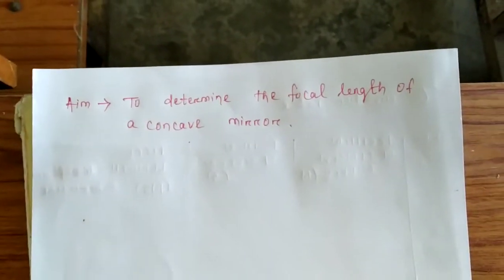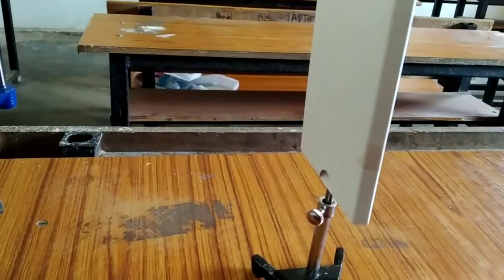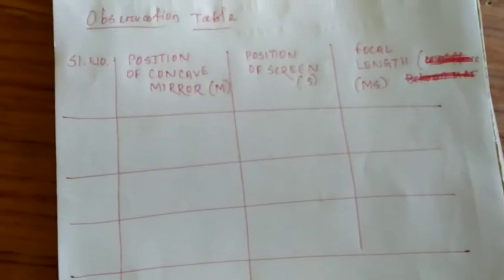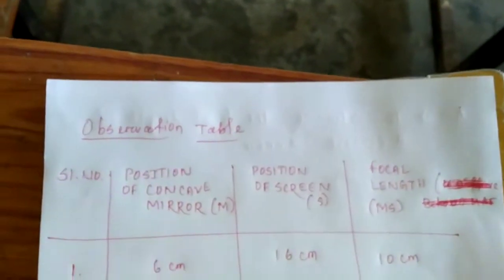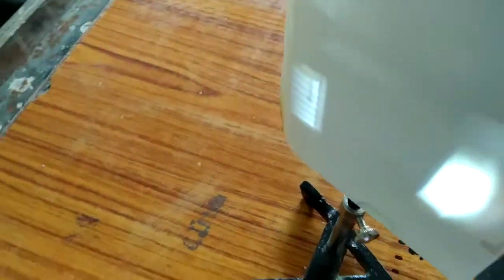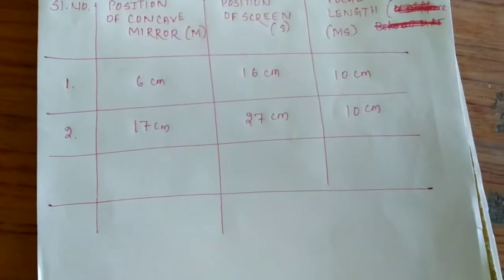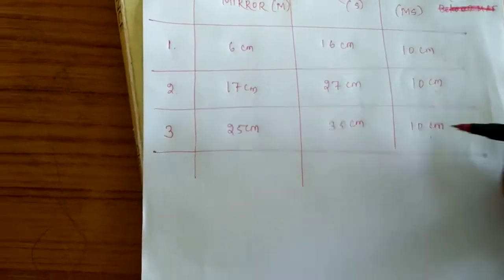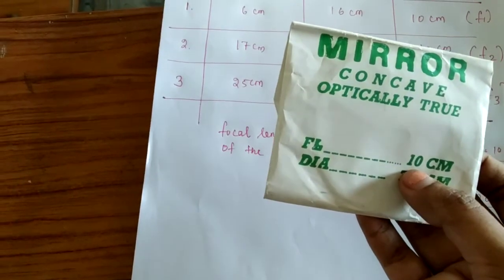Physics practical (class 10) ( focal length determination of concave mirror)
Determining the focal length of a concave mirror- class 10